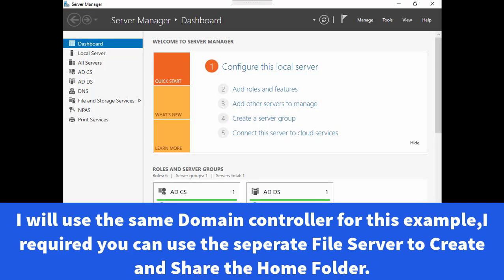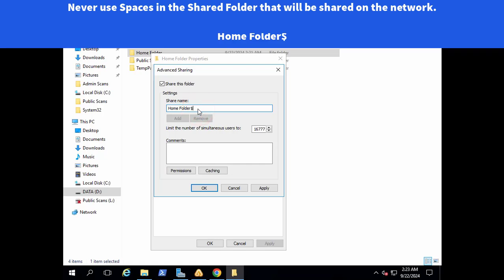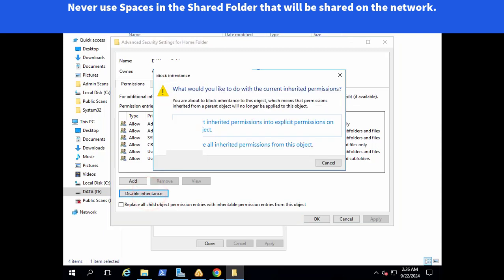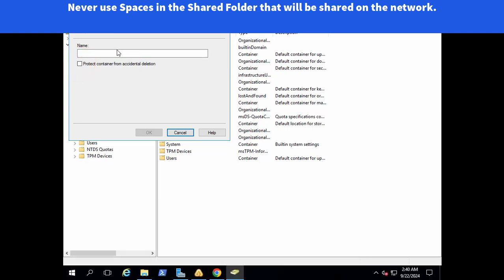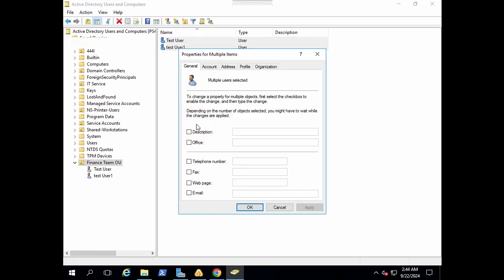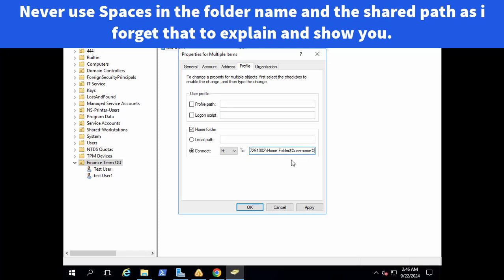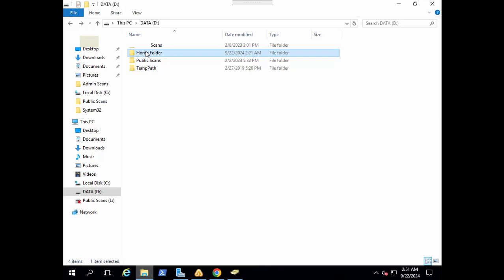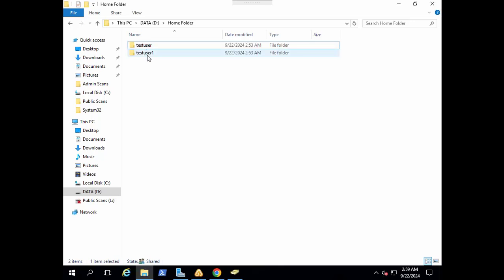Step-by-Step Guide: Setting Up Home Folders for Active Directory Users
Are you looking to simplify file management for Active Directory users? In this comprehensive step-by-step tutorial, we’ll show you how to set up Home Folders for users within Active Directory. Learn how to efficiently share Home Folders from your server, automate the process, and create paths for users based on their AD usernames. Whether you're a system administrator or just getting started with Active Directory, this video will provide you with all the tools and knowledge needed for seamless file storage.

What you'll learn:

Understanding Home Folders in Active Directory
Step-by-step guide to setting up shared Home Folders
Automating user paths based on AD usernames
Best practices for file management in a network environment